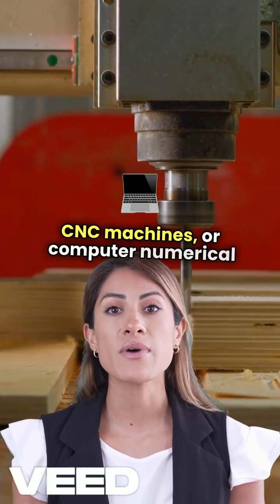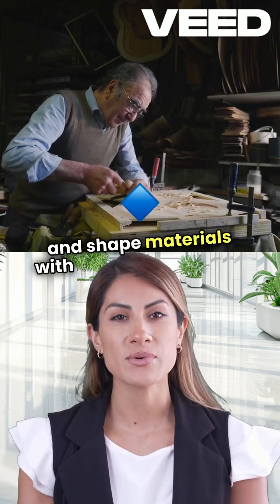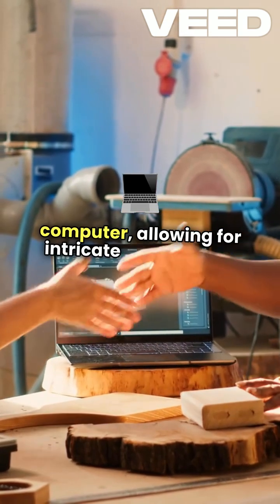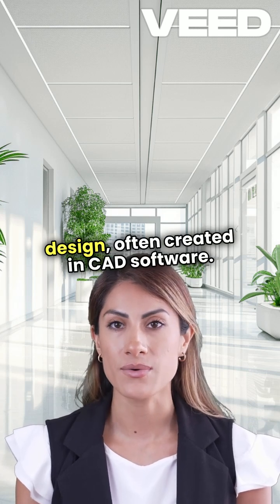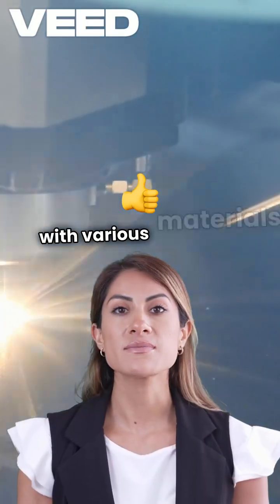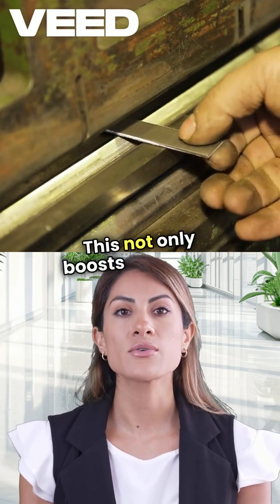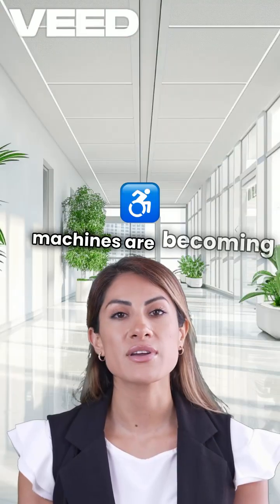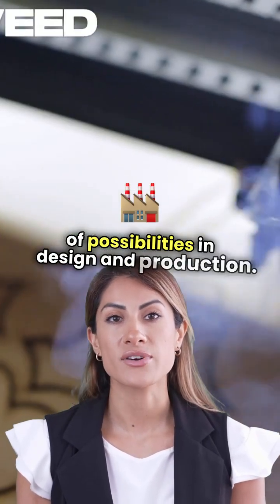revolution in manufacturing industries from cnc machine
CNC inserts, also known as cutting inserts or indexable inserts, come in various types depending on the material being machined, cutting operations, and tool geometry. Here are the main types of CNC inserts:

1. Based on Shape:
Triangle (T)

Square (S)

Diamond/Rhombic (C, D, V)

Round (R)

Pentagon (P)

Hexagon (H)

2. Based on Application:
Turning Inserts: Used in lathes for external and internal turning operations.

Milling Inserts: Used in milling machines for face, shoulder, and profile milling.

Grooving Inserts: For cutting grooves or parting.

Threading Inserts: For internal or external thread cutting.

Drilling Inserts: Used in indexable drills.

3. Based on Material (Coating and Grade):
Carbide Inserts: Most common; good for high-speed operations.

Ceramic Inserts: Ideal for hard materials and high-speed finishing.

CBN (Cubic Boron Nitride): For hardened steels and superalloys.

PCD (Polycrystalline Diamond): For non-ferrous and abrasive materials like aluminum and composites.

Cermet Inserts: Combination of ceramic and metal, used for finishing.

4. Based on Chipbreaker Geometry:
Roughing (strong and durable)

Finishing (smooth chip control and better surface finish)

Medium (balanced performance)

5. ISO Code Designation:
Each insert is often specified with a code like CNMG 120408, which tells you:

Shape

Clearance angle

Tolerance

Type of insert

Size, thickness, and corner radius